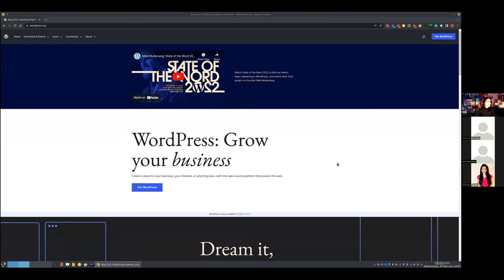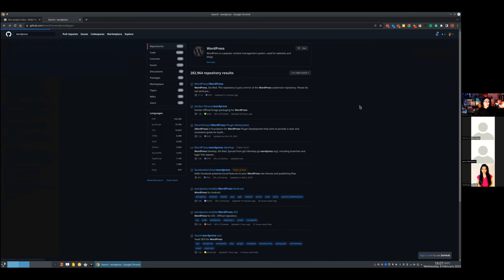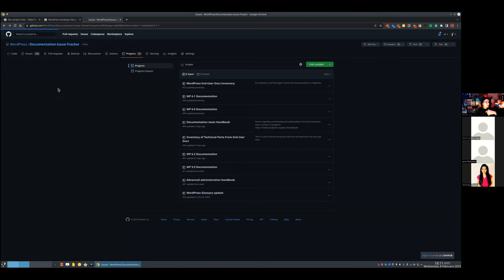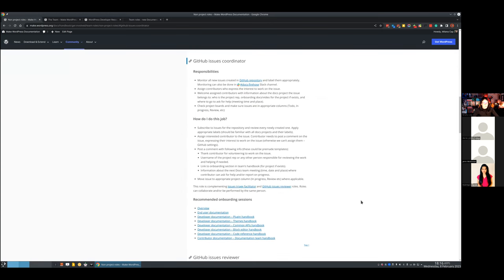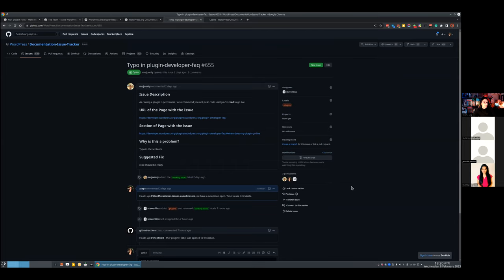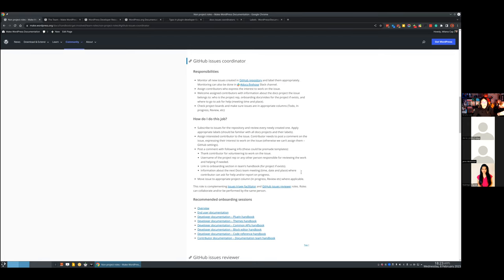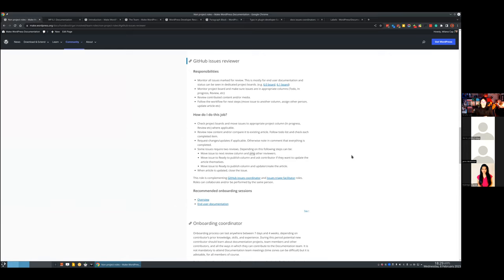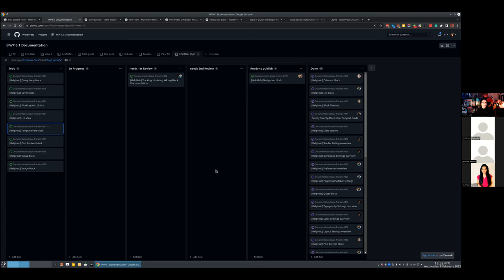GitHub-related roles – onboarding for WordPress Documentation team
Recorded February 2023 onboarding session for WordPress Documentation Team roles: Issue triage facilitator, Issues coordinator, and Issues reviewer.